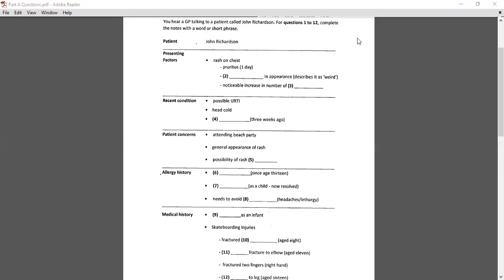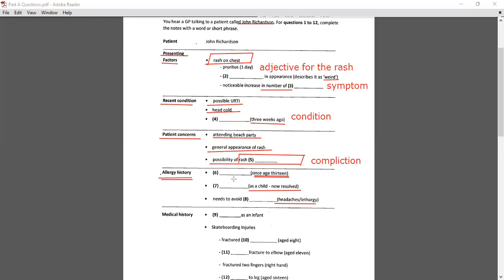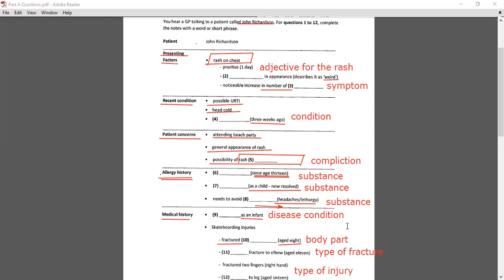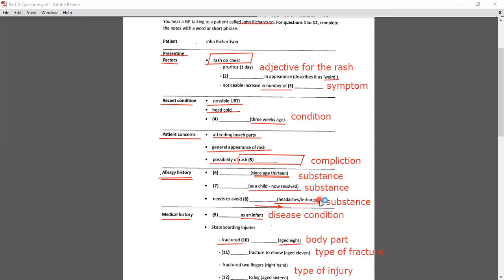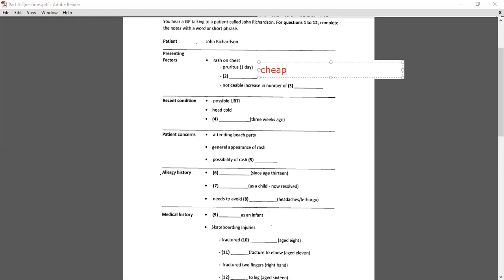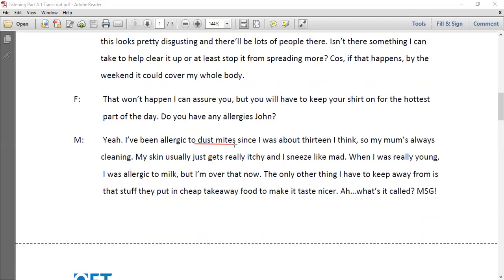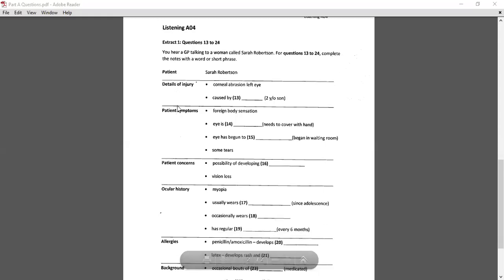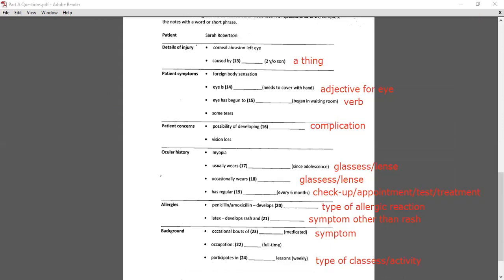OET Listening Part A